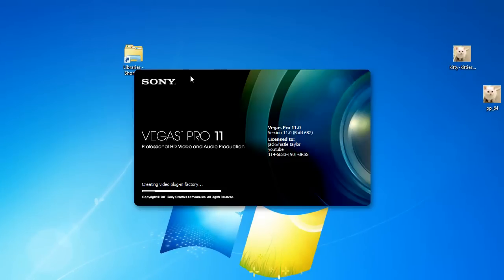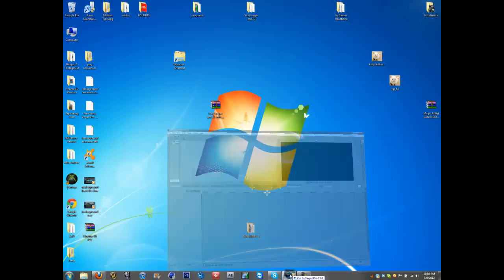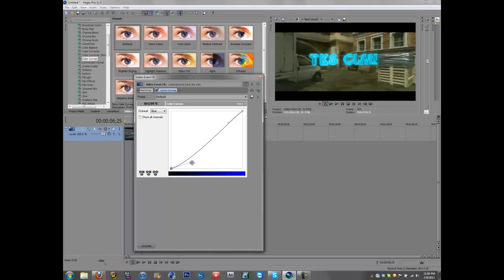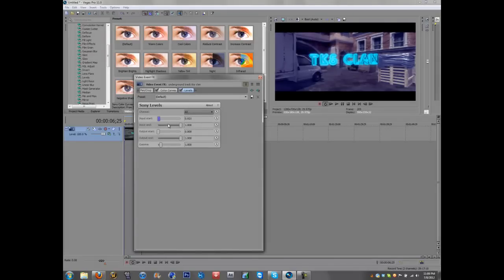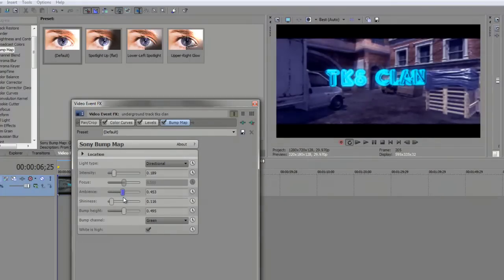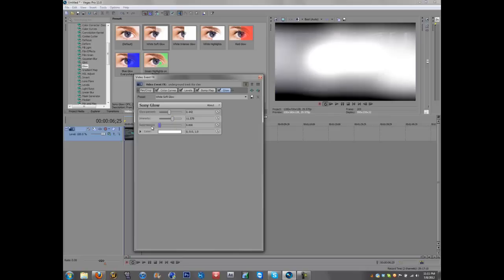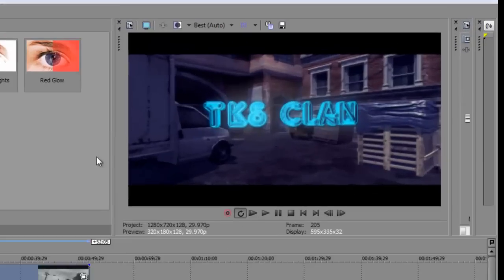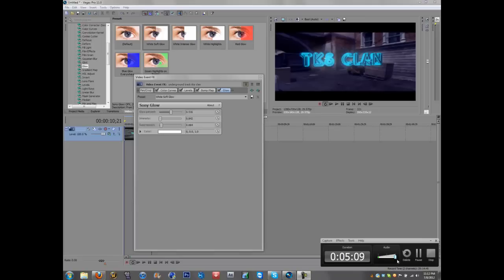How to create color corrections without PLUGINs in Sony Vegas Pro 11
hey guys , just a quick tutorial on how to create - make your own color corrections in sony vegas without using a plugin of some sort, enjoy(: (sorry about the resolution , camtasia was being annoying nd i was too lazy to redo lol D; )